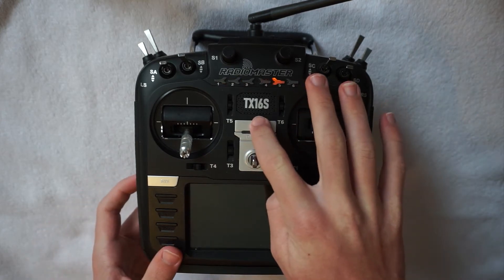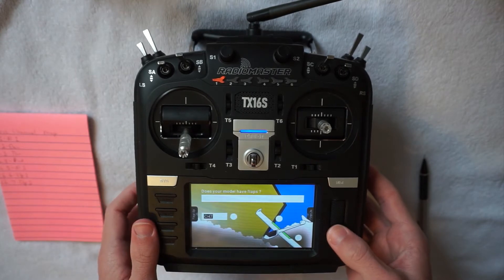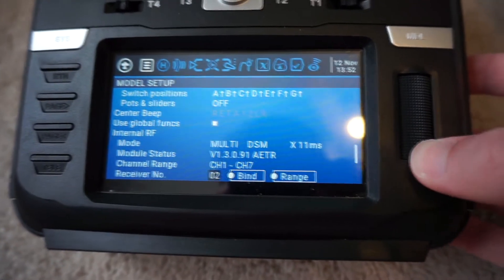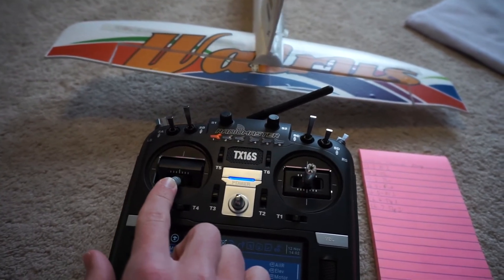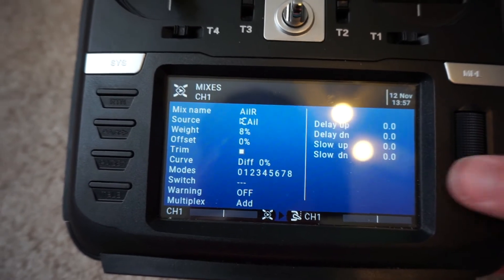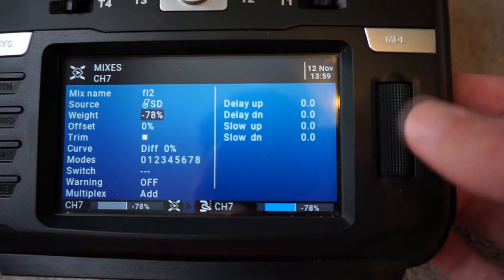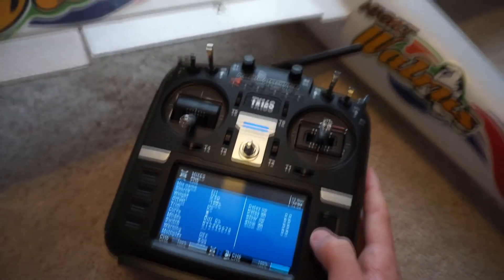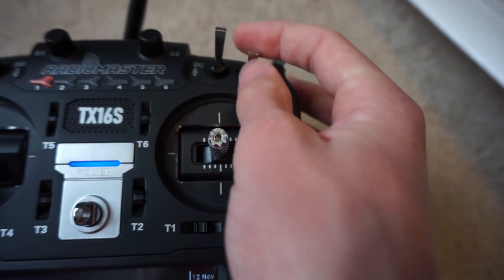RadioMaster TX16S Setup | Pt.1: Model Creation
Here is a quick guide to setting up a basic model on the new RadioMaster TX16S with OpenTX!

Here you can find how to create and setup a model, binding your aircraft, reversing channels, and setting up a flaps switch! I will make another video next week on setting up advanced mixes (such as flaperons, spoilerons, and flaps that work with your ailerons to increase roll authority).

P.S. Another great (and easier) way to reverse channels is by going into the 'Output' page on your model and changing the direction of the channel! Shoutout to Tim from the RM Facebook Page for telling me how to do that!